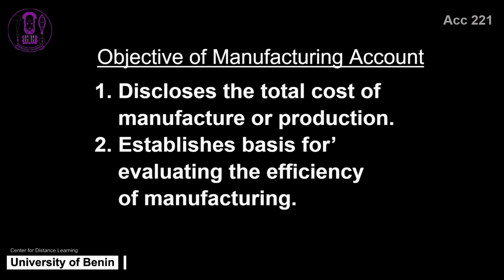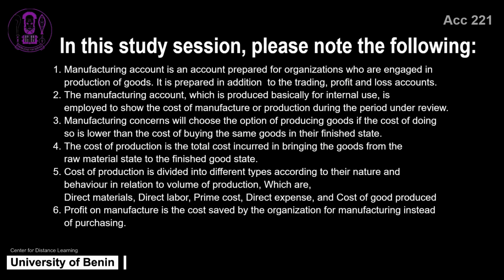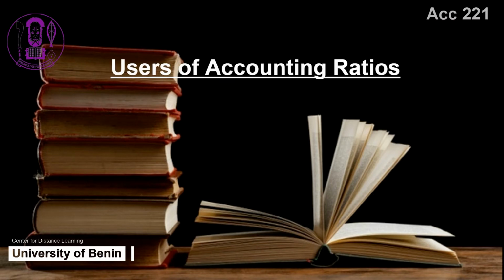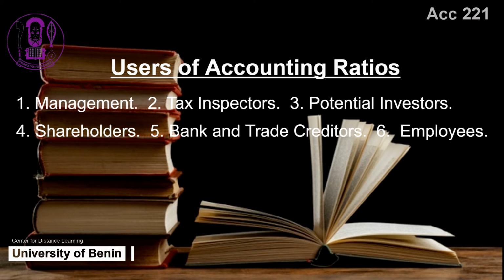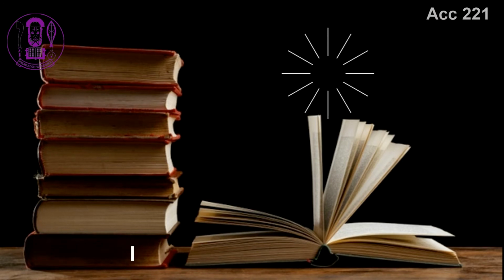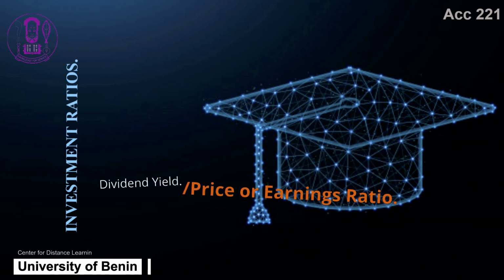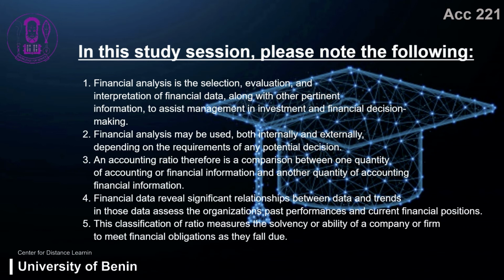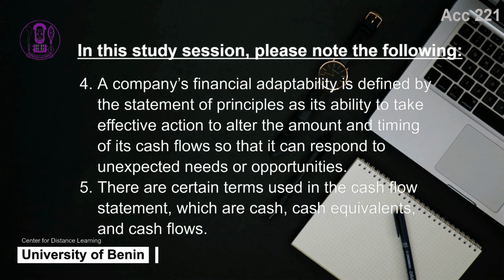ACC221 - Financial Accounting II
Multimedia Content 3 of 33 (ACC221 - Financial Accounting II) Created for the University of Benin, Centre for Distance Learning.